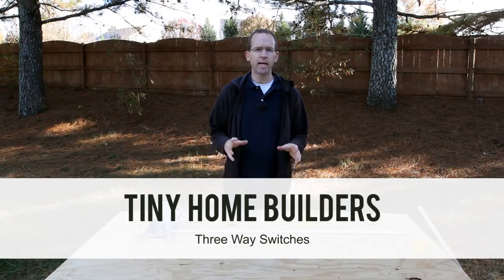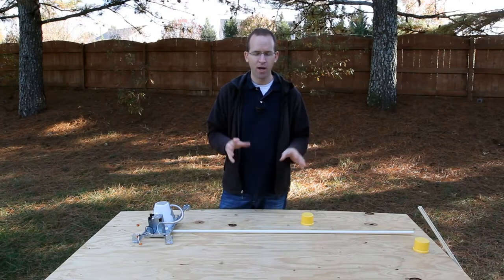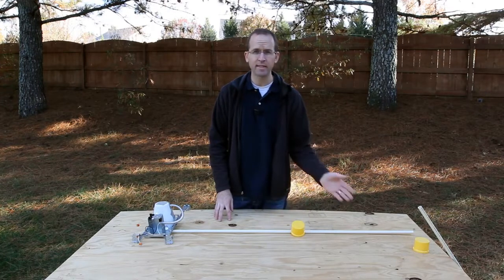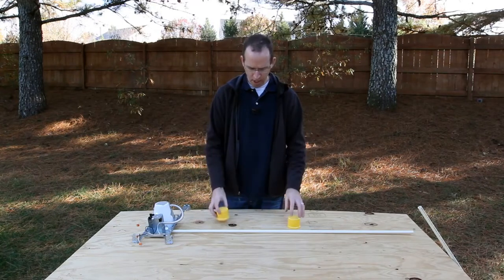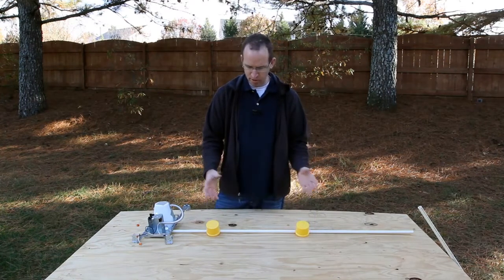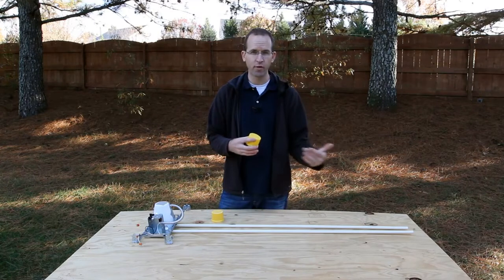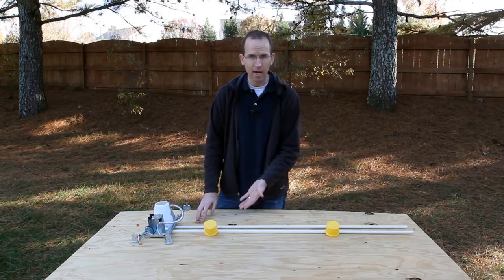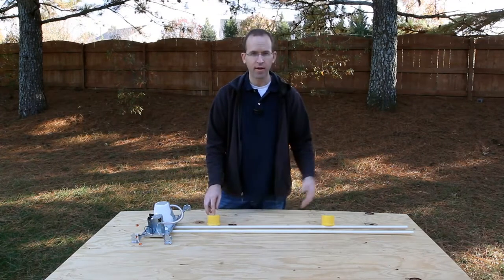How to Build a Tiny House - How 3-Way Switches Work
Have you ever wondered how a 3-way switch works? Specifically, how you can turn a light on with a switch on one side of the room, and turn it off with a different switch on another side of the room. Well if you have, that's pretty amazing because most don't think like you :) Check out this video to get a basic overview of the concept of three way switches.